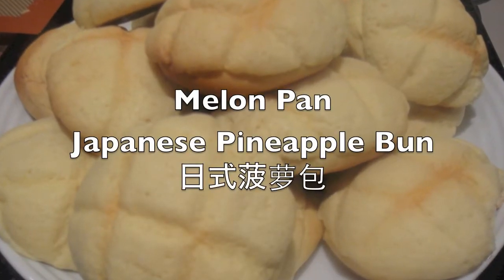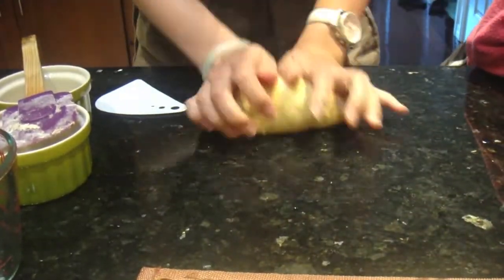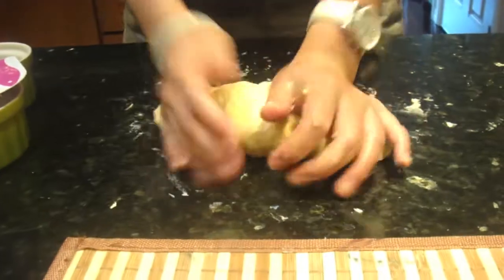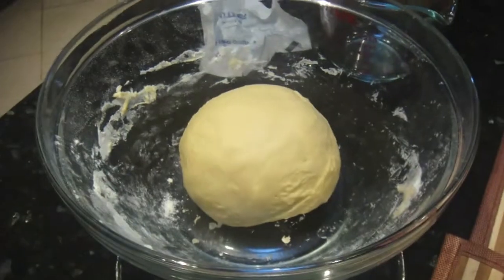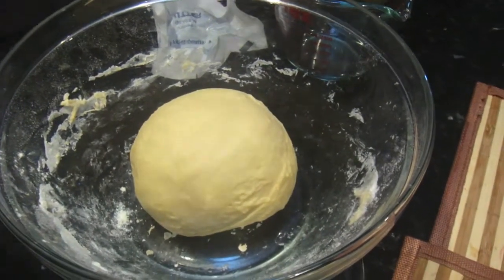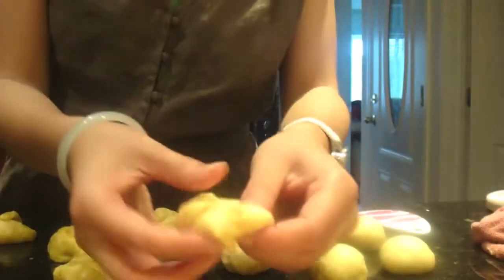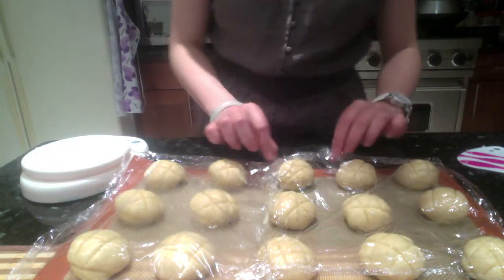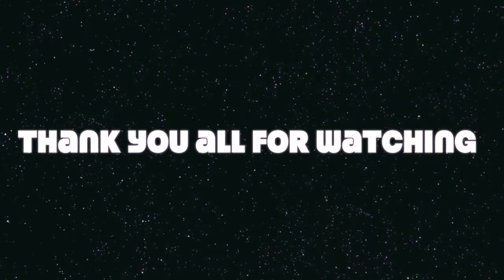Melonpan メロンパン Japanese Style Pineapple Bun, 日式菠萝包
READ ME for THE AMAZING RECIPE

I did a little alternation to cookingwithdog's melon pan recipe.

5 big ones (appr 50g per bun)
10 small ones (appro 27g per bun)

Bread
140g bread flour
35g sugar
1／3 tsp salt
5g custard powder (optional)
3g active dry yeast
1tbsp beaten egg
70ml warm water
15g butter

Cookie dough topping
25g butter
35g sugar
25g beaten egg
80g flour
1/4 tsp baking powder

－包－
140g 面包粉
35g 糖
1／3 tsp 盐
5g 蛋黄粉 （可不加）
3g
1tbsp 蛋
70ml 暖水
15g 牛油

－－菠萝皮－－
25g 牛油
35g 糖
25g 蛋
80g 低分
1/2 tsp 泡打粉

Cooking with dog's melon pan video
Check her out, she is GREAT!!!